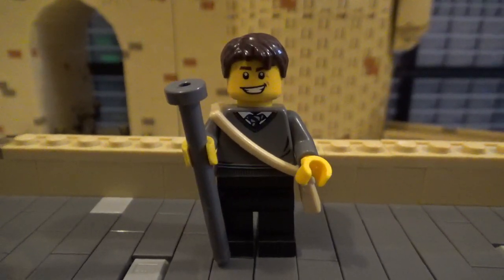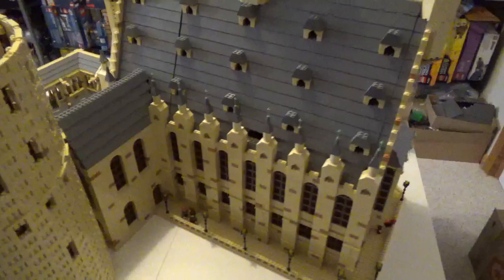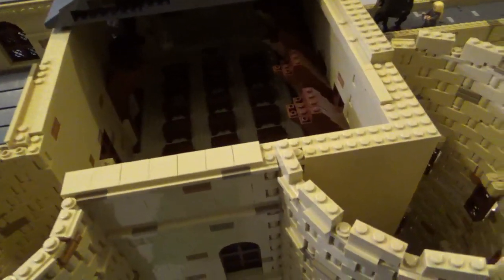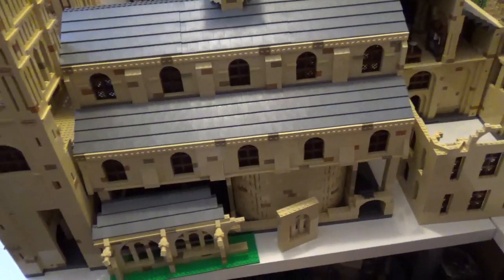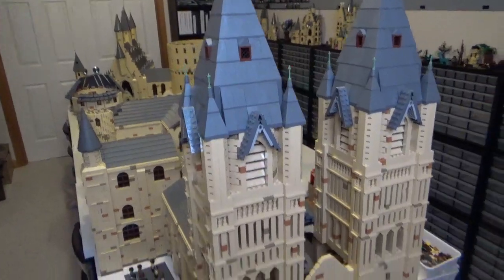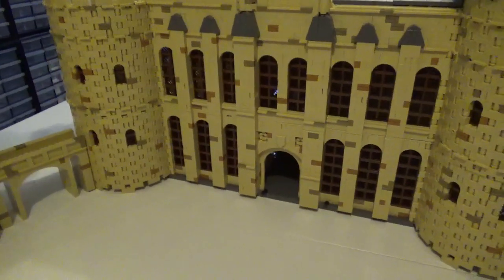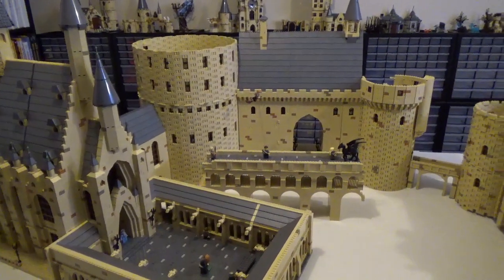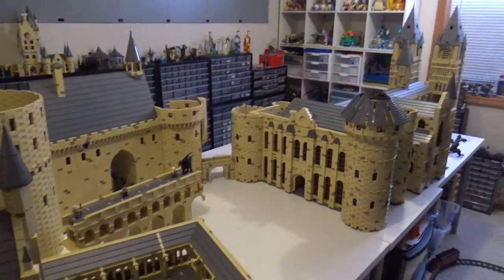Building Hogwarts 40 Project Overview after 2 YEARS!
It has been 2 years since this crazy huge project started! This is also episode 40 which means it it time for a overview of the progress thus far!